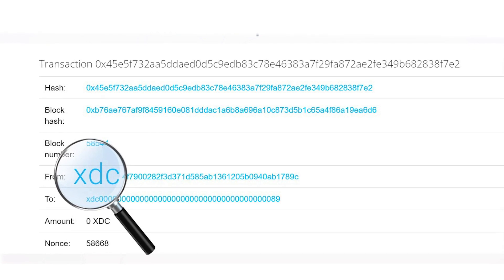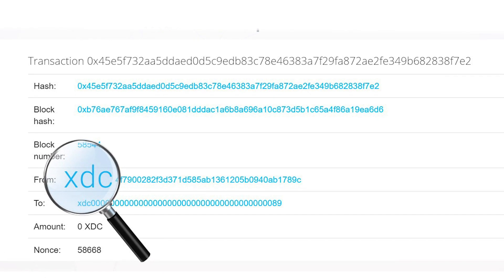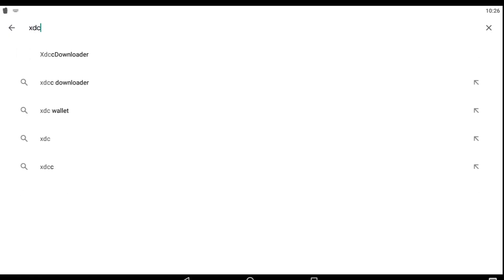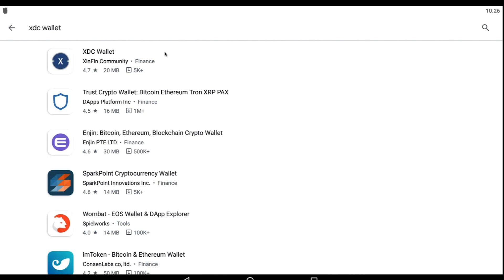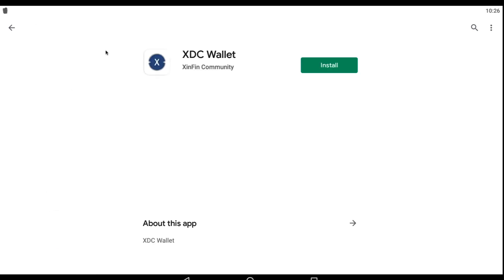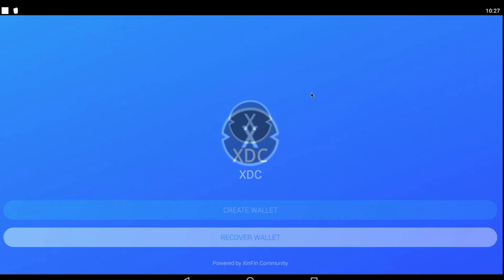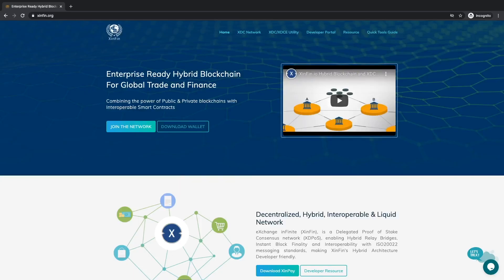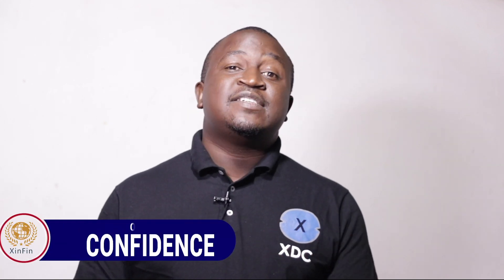The differences between the XDC and XDCE Tokens | XDC Hybrid Blockchain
XINFIN, a Singapore based company, created one of the existing Blockchains in the world. In this video Confidence breaks down the major differences between the 2 token that are used in XDC Ecosystem: XDC and XDCE.

To swap your tokens from XDC to XDCE to vice-versa, make use of AlphaEx